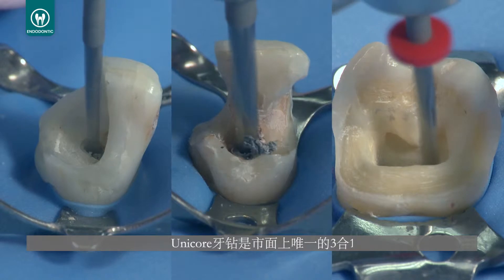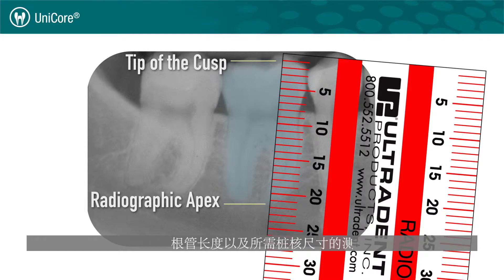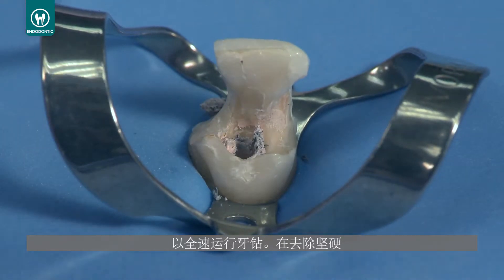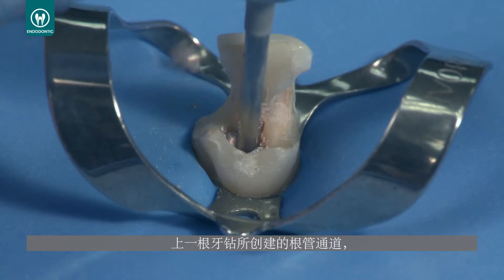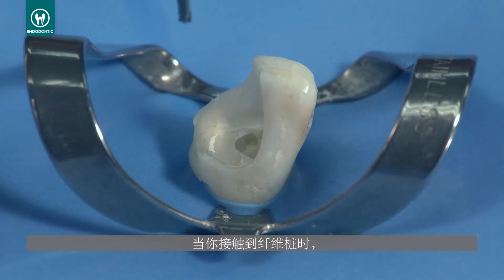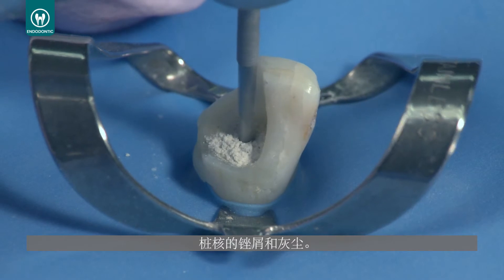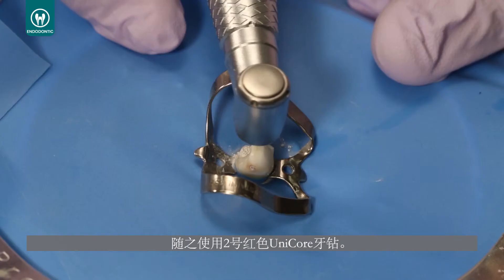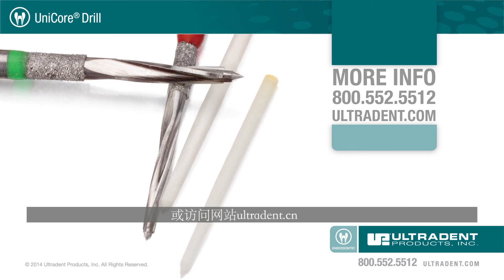桩及桩道针系统介绍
Unicore桩与牙本质的性质一致，能减少根折的风险。纤维桩比金属桩更为自然及美观。贯穿桩的全场的应力纤维具有超级强度。